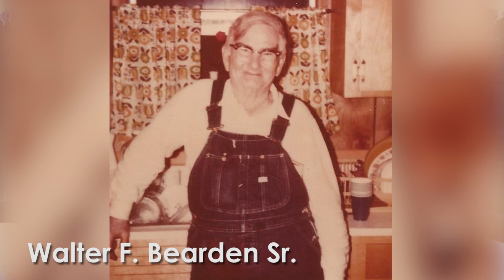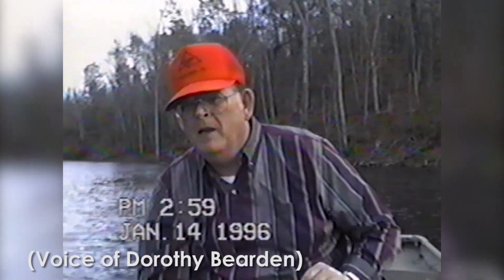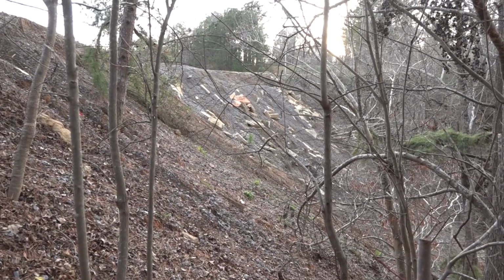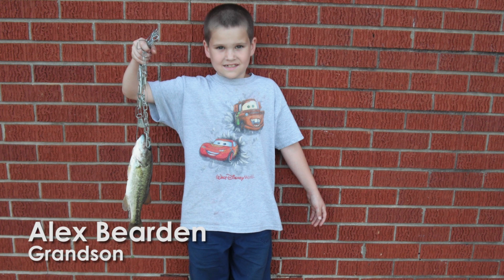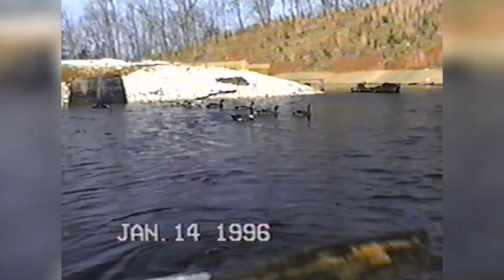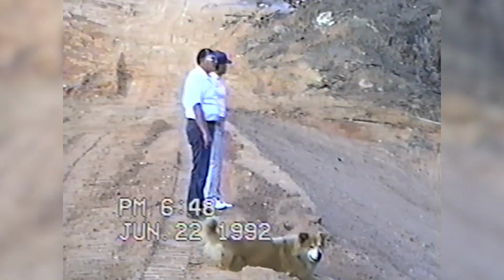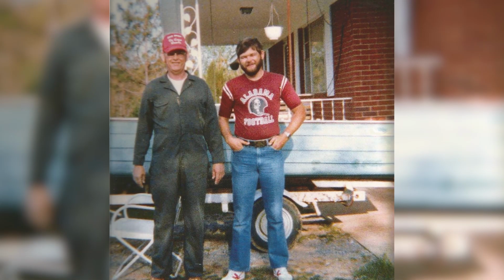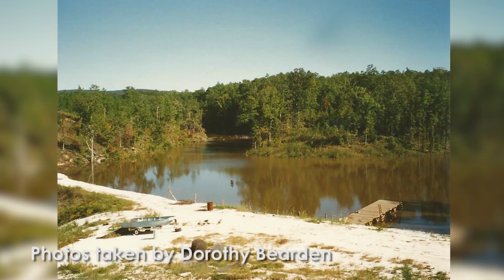Lake of Legacy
Nestled in the heart of Alabama sits a family owned lake full of flora, fauna, and heartfelt stories. Settle on in and listen as the Bearden family patriarch tells the story of how the lake came to be and why it holds a special place in the family history.

Produced by: Allison Bearden

1. “Hero’s Ascent” by Chris Haugen
2. “Lovely Afternoon Breeze” by The 126ers
3. “Length of Light” by Amulets
4. “Dirty Mac” by Endless Love
5. “Outro White Smoke” by Endless Love